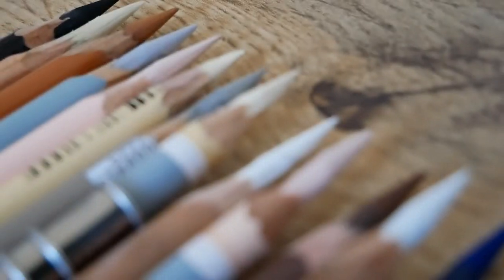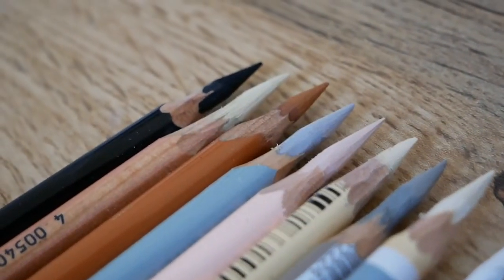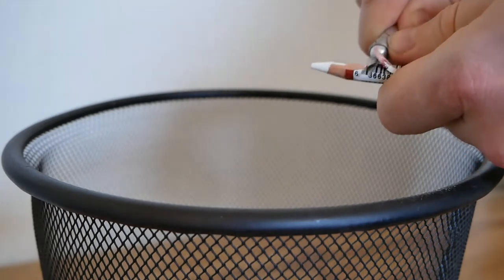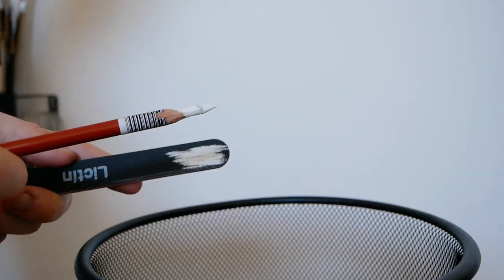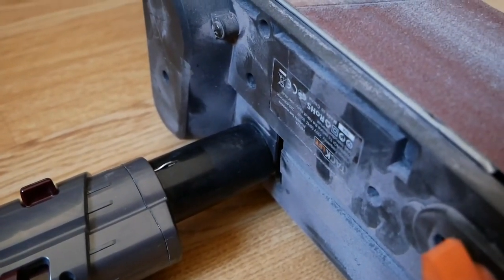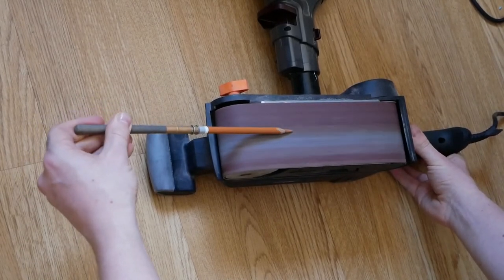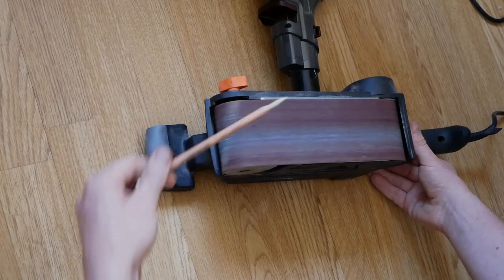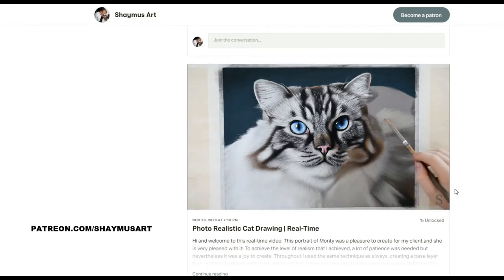How to Sharpen Pastel Pencils - No More Snapping!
Pastel pencils are loved by many, including myself, as they're easy to blend and produce vibrant colours. But they're also hated by many for their easy ability to break and snap, especially when trying to sharpen them with a conventional sharpener. This can be incredibly frustrating as they're not cheap! For the past year, I have been sharpening my pastel pencils so quickly and effortlessly and with hardly any breakage.

This method involves the use of a craft knife and a sanding machine and can be seen as quite dangerous if you're not careful so I urge you to be. If you’re more comfortable with a safer option, I suggest using a sanding block / paper instead of the sanding machine to sharpen the pastel.

Sharpening pastel pencils this way has totally transformed my experience with pastel pencils. No longer is it frustrating and more costly than it should be. The process is a rather quick one after some careful practice and I can always rely on having a sharp pointed pastel pencil ready to go. My work has benefitted from this immensely too, before this method I would always try and work with blunt tips on my pastel pencil’s as I always dreaded going to sharpen them again in case they snapped off in the sharpener. Now, I always have the perfect sharp tips because sanding them down takes a few seconds with this method and rarely any breaks.

You can also use this method on regular colour pencils if you're after a super pointy tip.

Not my exact belt sanding machine as it is no longer on sale but this is the most similar from the same brand